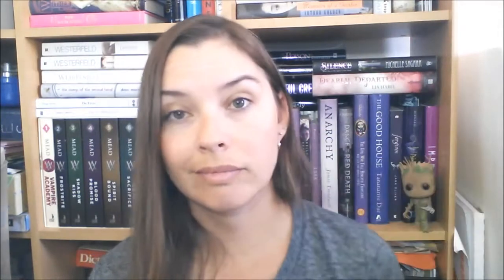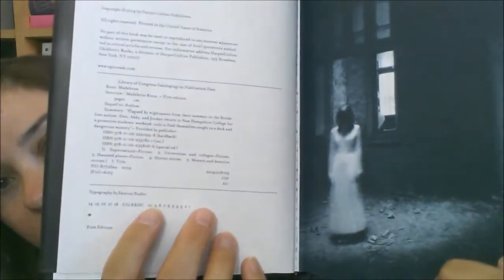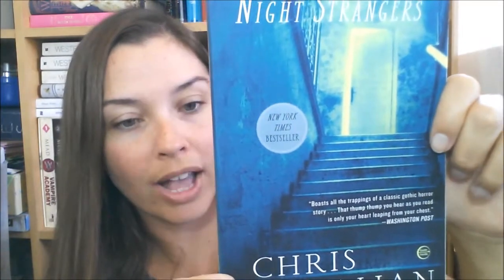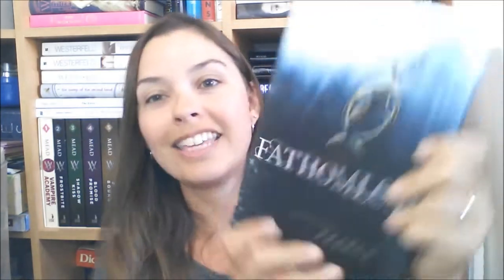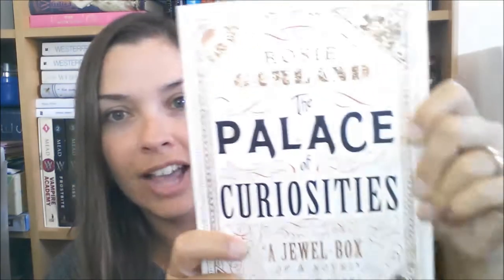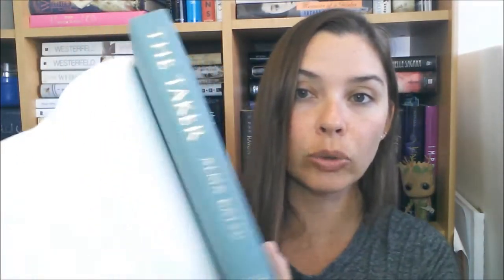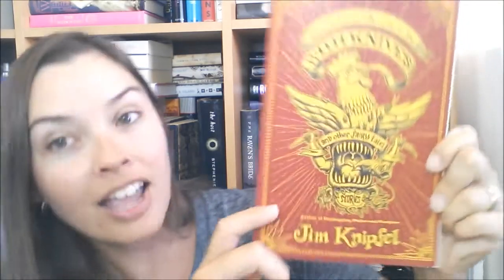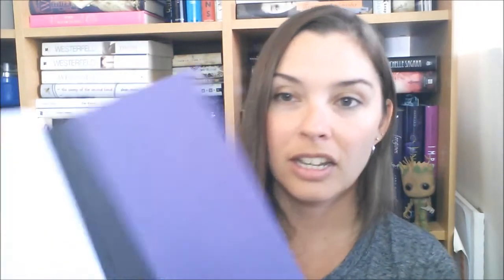September Book Haul & Unboxing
Hi Bookland :) I am so excited about the books I'm showing you this month. Let me know down which ones you have read and if there are any that you would like to buddy read with me.

Places I bought my books from
Amazon.com
Thriftbooks.com
Bookoutlet.com